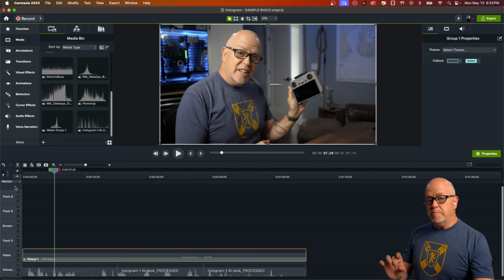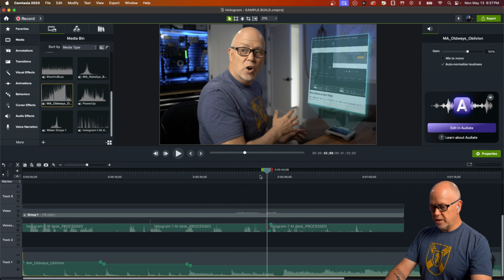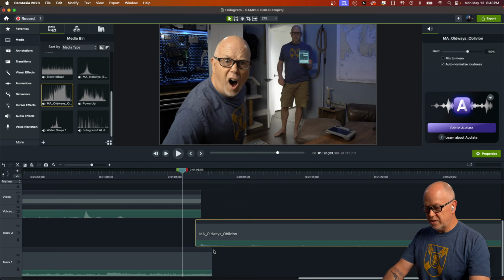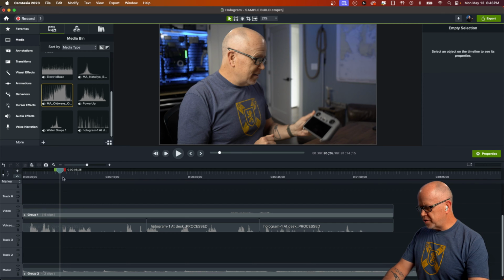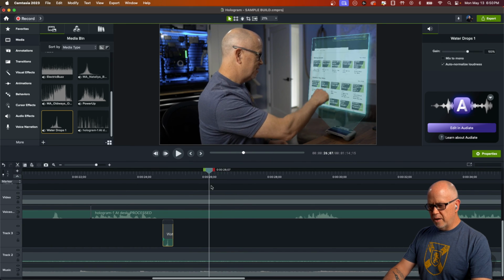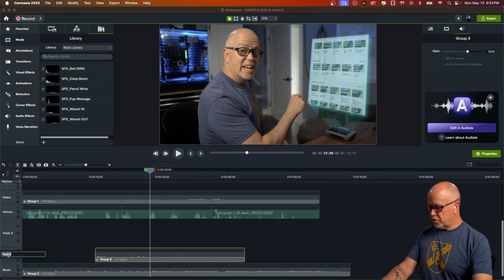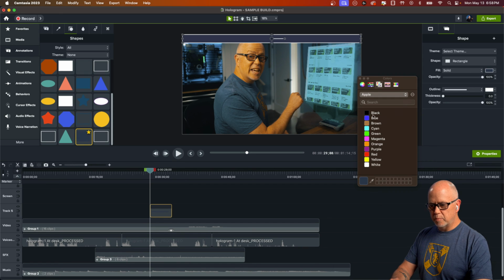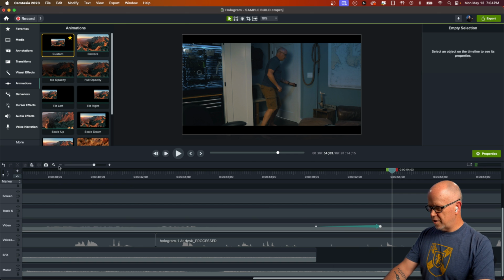Cinematic LUTs (Color Filters), Music & Sound Effects | Camtasia Tutorial